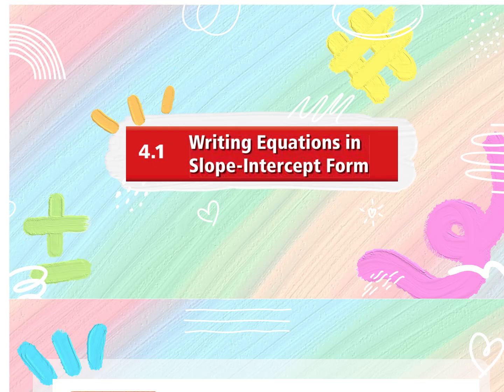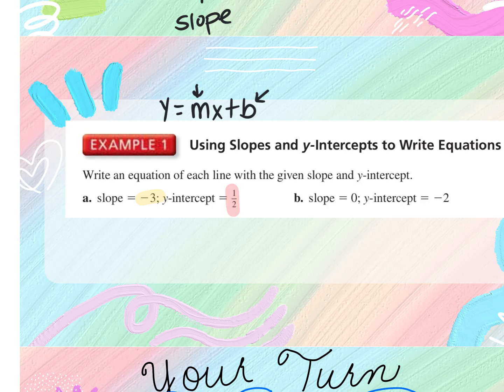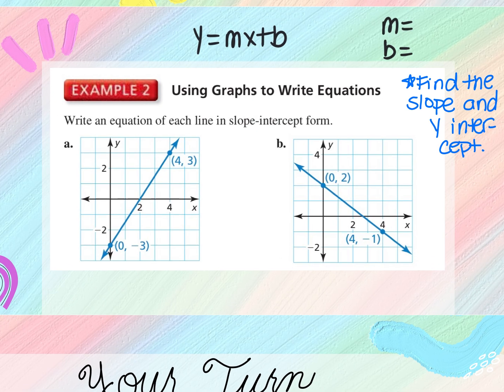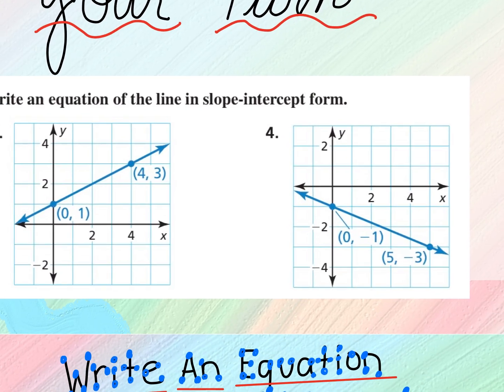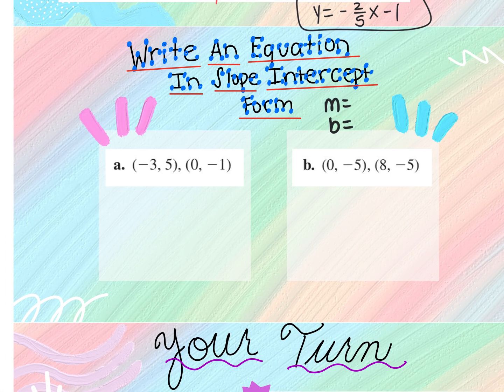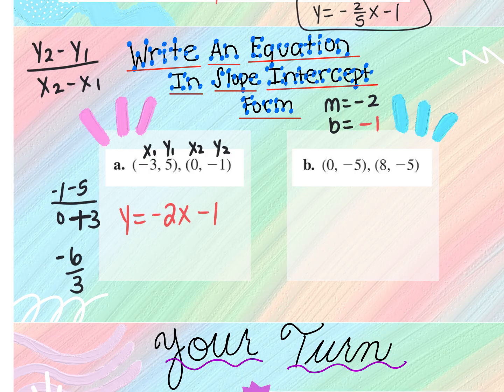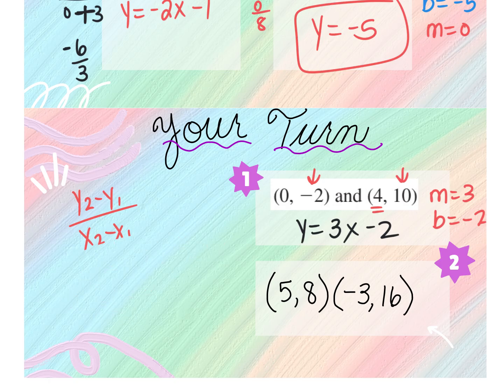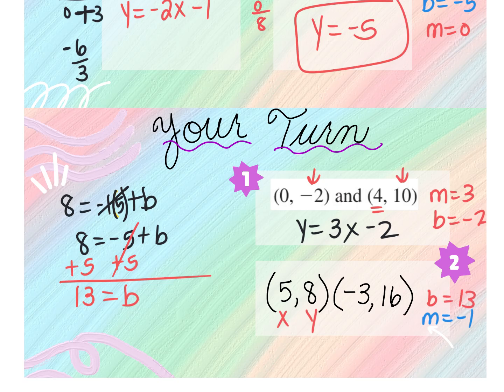Write Equations in Slope Intercept Form Lesson Video